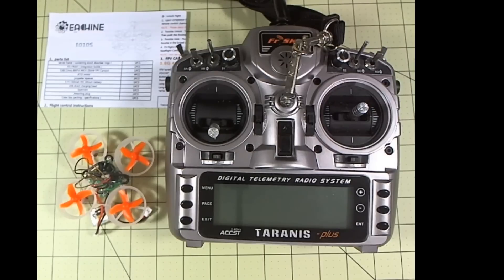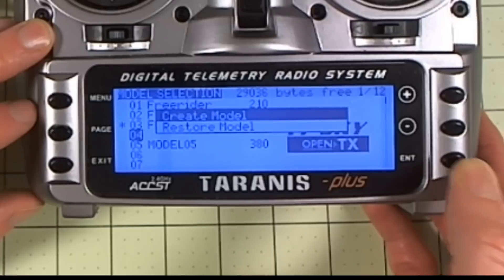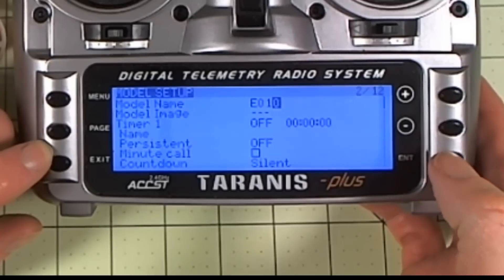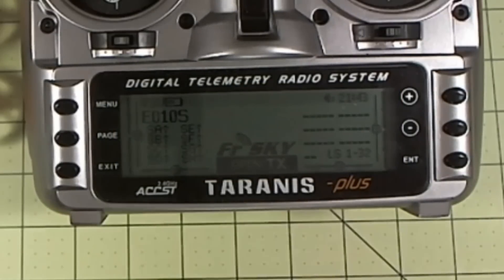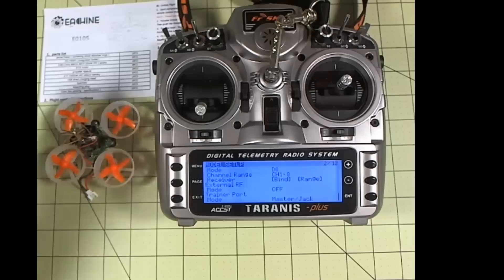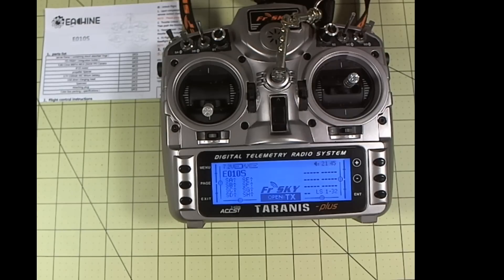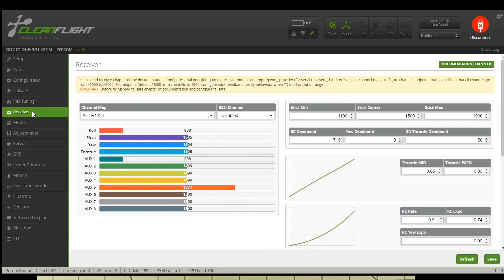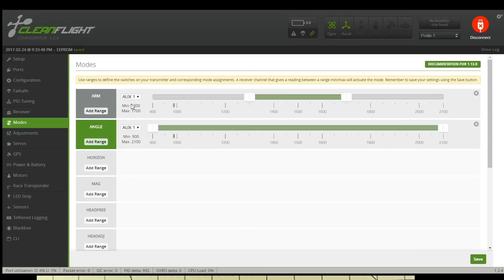How to bind the Eachine E010S to the FrSky Taranis X9D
The Eachine E010S is a great indoor racing quadcopter right out of the box.  But, it is difficult to get bound

to working to the radio.  After several tries I've found the best way to add a model to the FrSky Taranis, bind

the Eachine E010S to the Taranis, then make it work together using Cleanflight.  It's actually a really easy

process once you know it, but figuring it out is tough.  Especially the extra step of having to manually arm it

because the stick arming method just doesn't work.  One the E010S is bound to the Taranis it is a GREAT flying

machine though.